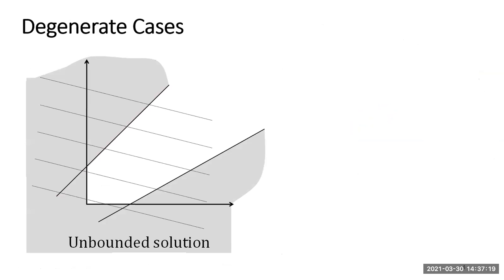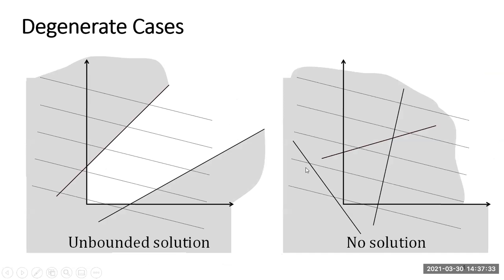ECE840 Lec B6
Linear Programming in primal & dual forms, simple explanation of dual variables.